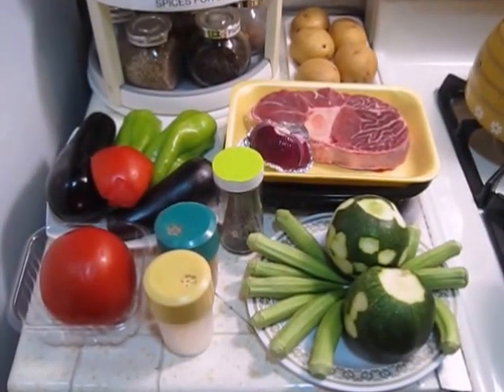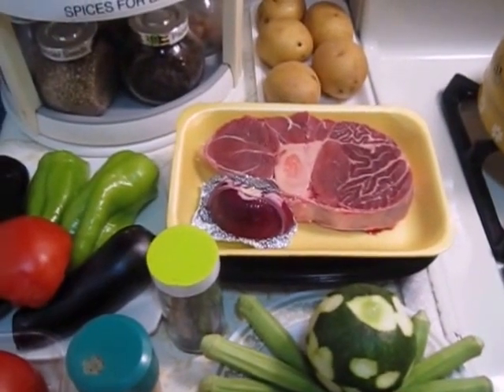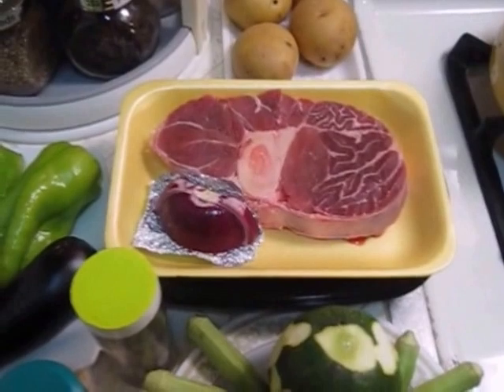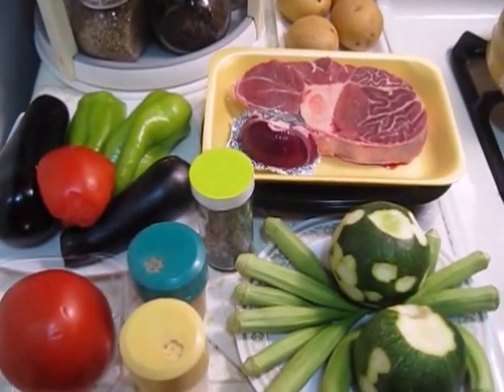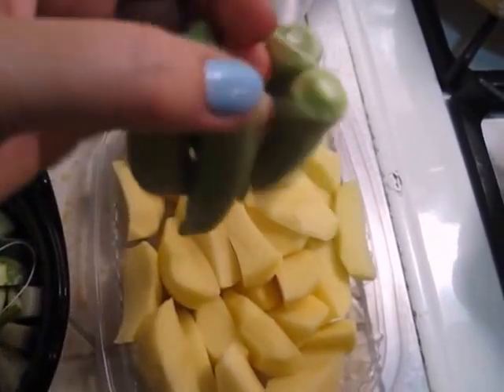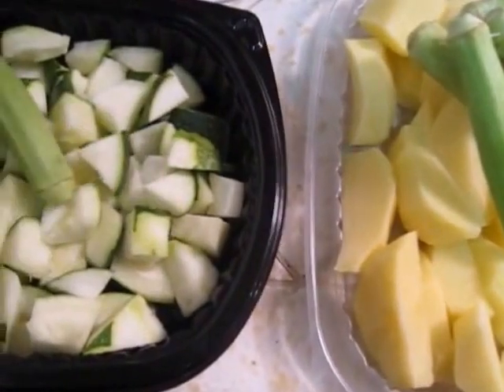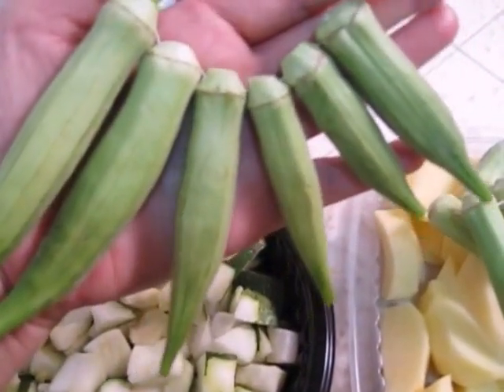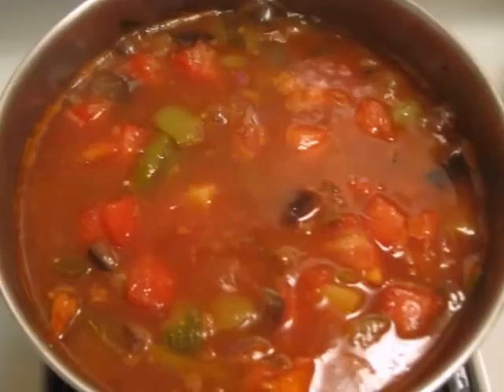DINNER RECIPE WITH OKRA AND EGGPLANTS